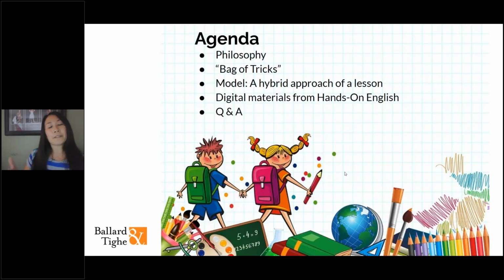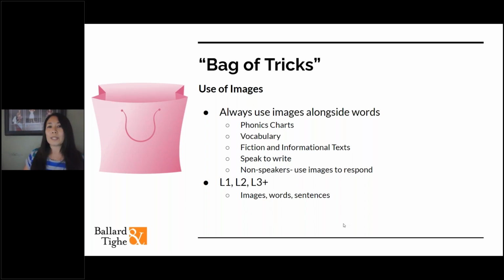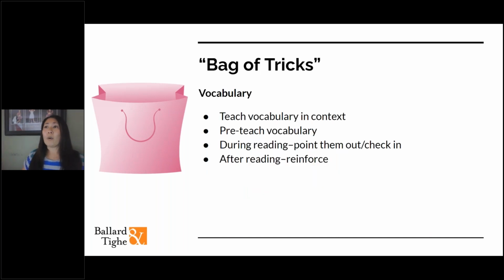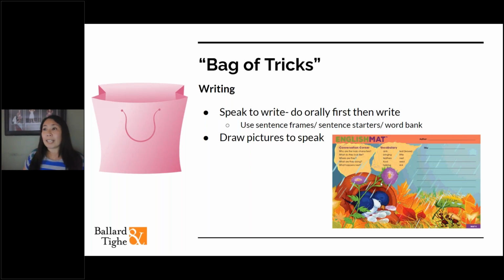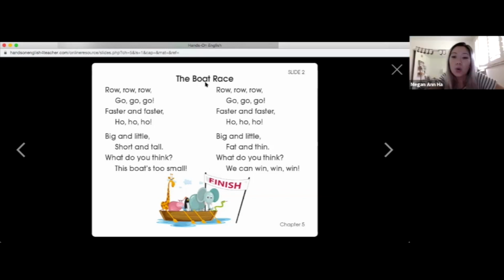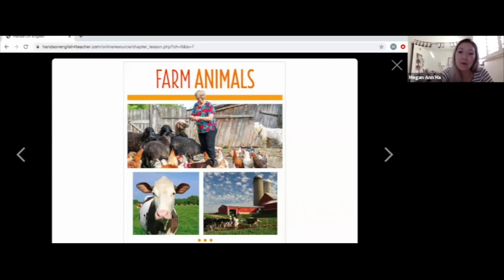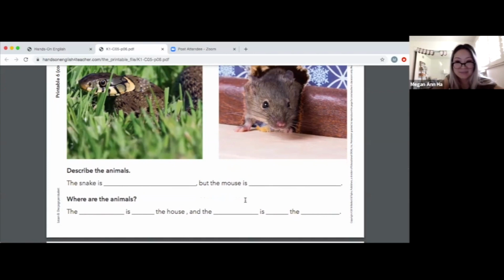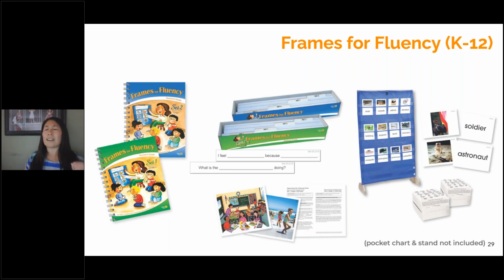A Hybrid Approach to Teaching Young English Learners(K-2)